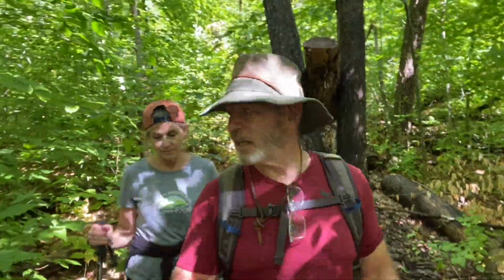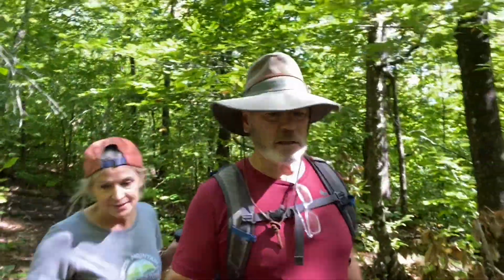Mount Stanton & Mount Pickering - New Hampshire- a must short hike in the White Mountains.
A beautiful short day hike in the White Mountains of New Hampshire / Beautiful scenery /  drone footage / a must watch from Route9johnny and Southside Susie! / oh what a hike / plenty of fresh air and nature.